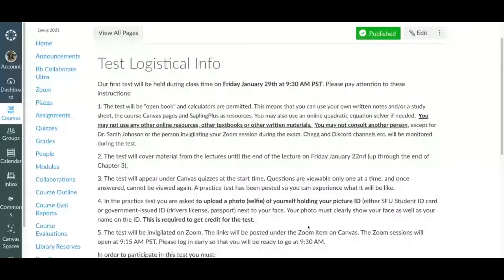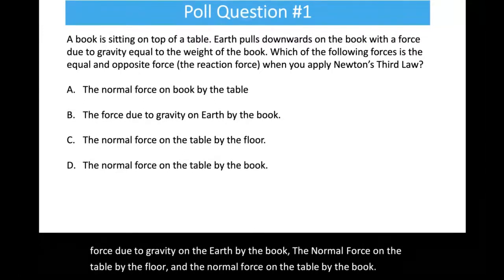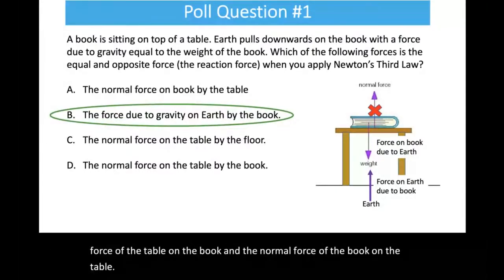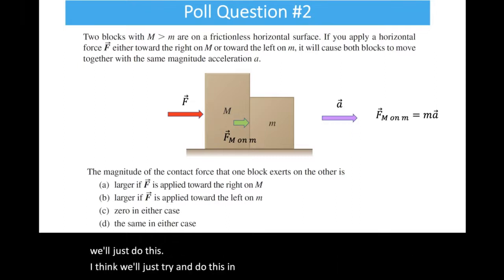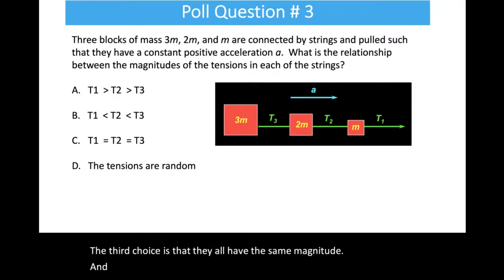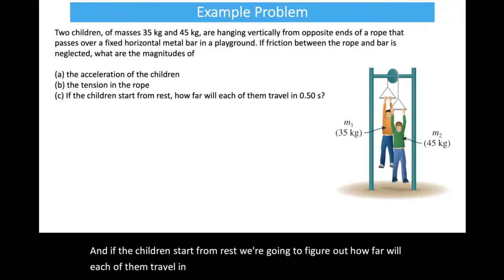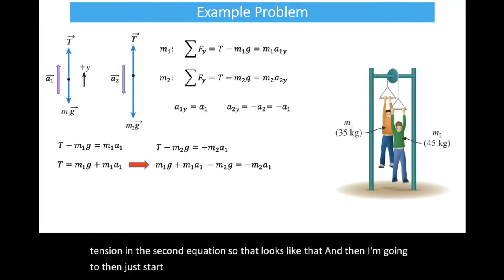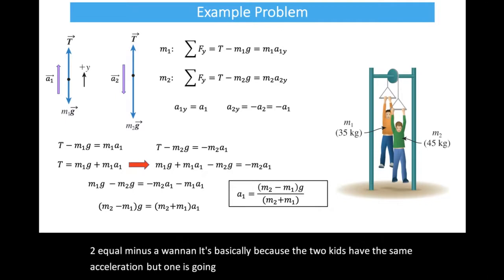PHYS 101 Newton's 3rd Law and Tension